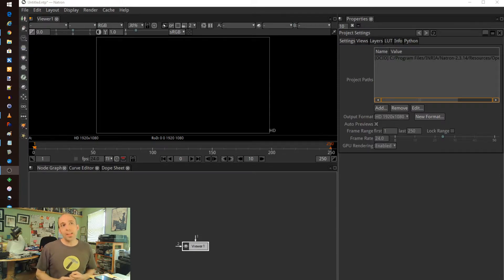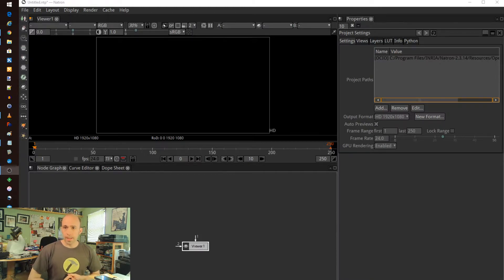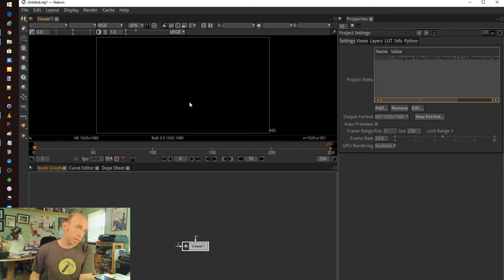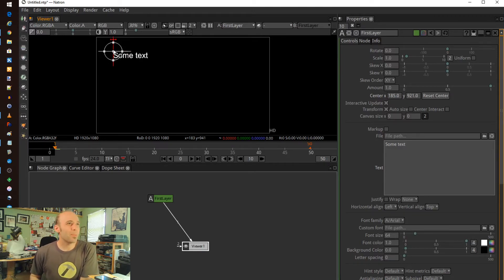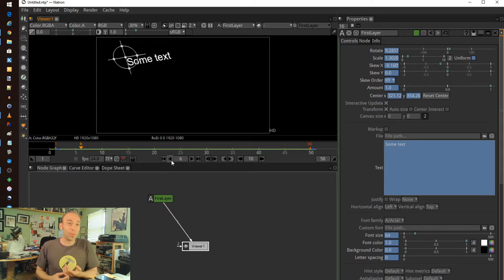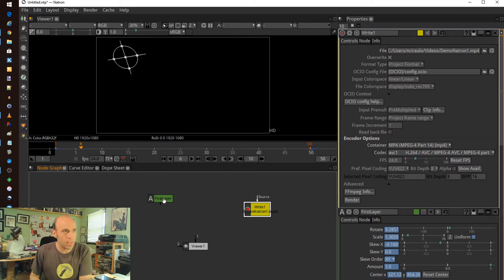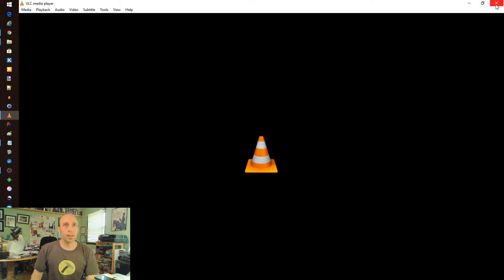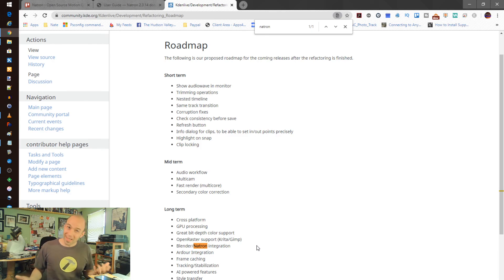Using Natron for Motion Compositing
Looking for an open source, After Effects alternative? Let's try out Natron!